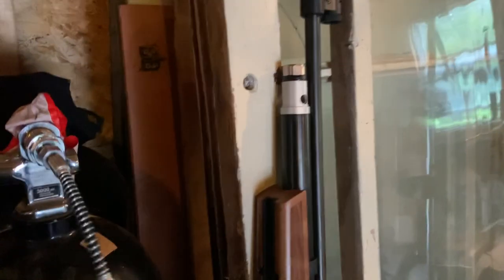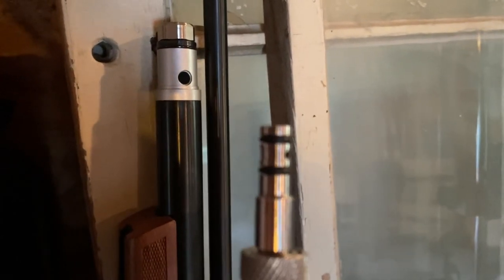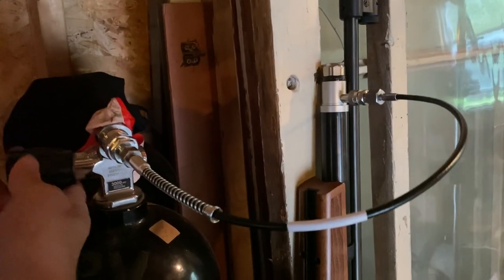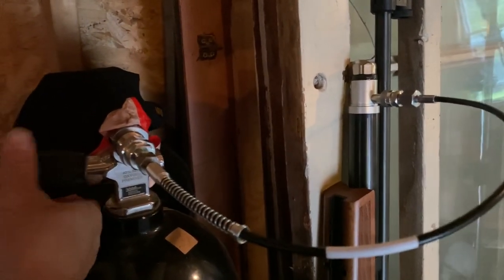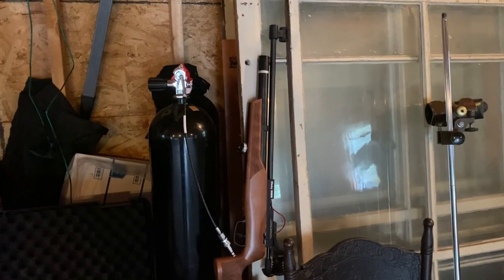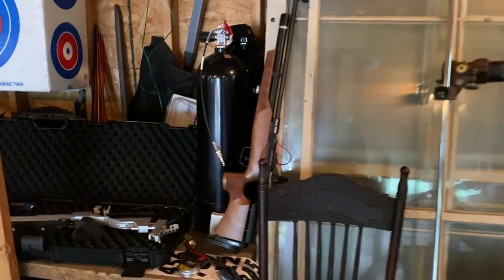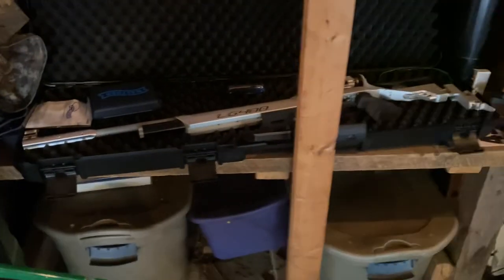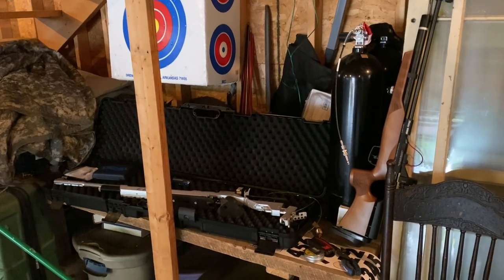Daisy 599 Air Rifle air tank fill up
This is a very short video of what you need to fill the Daisy 599 compressed air rifle.